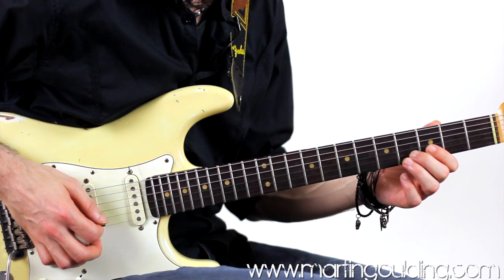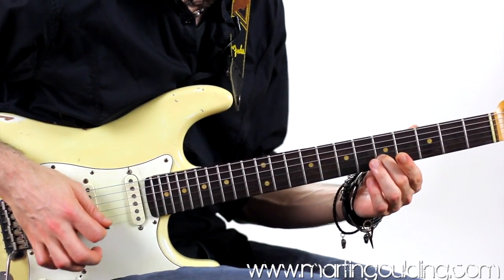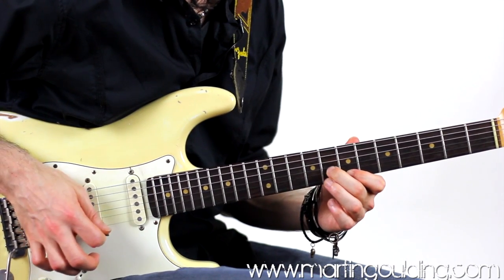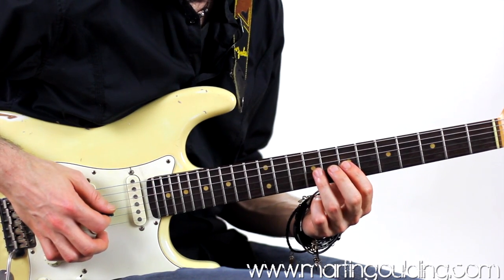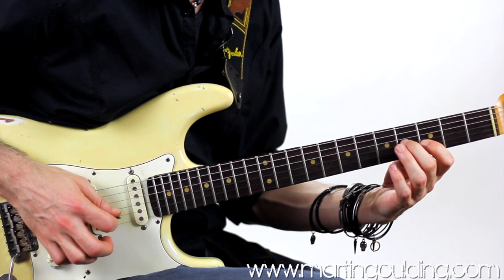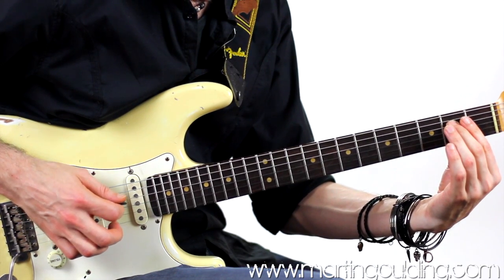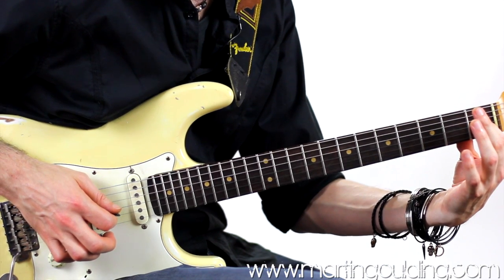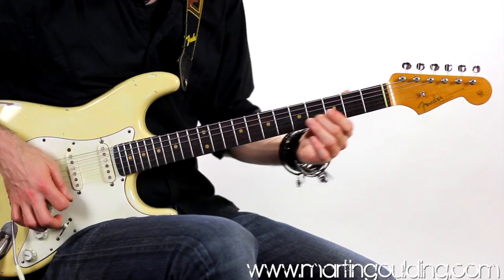Stevie Ray Vaughan Style Double Stop Lick by Martin Goulding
For the October 2012 edition of Guitar World magazine which features Dan Auerbach and Billy Gibbons on the front cover, I put together my back cover column "Last Licks" based around five classic double stop licks. The double stop vocabulary is often based around two-string intervals, with 3rds, 4ths and 5ths figuring heavily in the rock style, along with the more country influenced 6ths, and has been a well-used feature since the mid 1950's rock'n'roll era, with players like Chuck Berry famous for his use of double stops to harmonise melodies and fatten up solos and fills. As rock developed throughout the 1960's, the technique was used to great effect by players such as Jimi Hendrix who was well known for his clean chordal embellishments. From the more aggressive lead work of the 1970's icons such as Angus Young, to the 1980's Texan blues of Stevie Ray Vaughan, to the modern blues/rock players like Slash, the sound of double stops has become a key element in the rock guitar style.

For the audio I used an Axe FX II set up with a Marshall Plexi type sound for the Hendrix example, gradually getter hotter with the Young example and then to a JCM 800 type sound for Slash and with a fender vibroverb type sound for Chuck and Stevie Ray. I used pseudo double tracking (duplicating the track and delaying one side/panned hard left and right), straight to an Apogee ensemble card into a Mac Pro running Logic. For Video, a Canon 60D and FCP X for editing. Guitar wise, i used my new 1962 replica which i had made by my guitar tech/luthier Ian Allerton and which features an authentically contoured 62 replica lightweight 1-piece alder body from Warmoth USA, with a faded Olympic White nitrocellulose thin-skin finish and relic'd. The neck has been handmade to the exact same spec as on my Tokai Goldstar and with 6000 fret-wire for a modern feel, along with a Callaham bridge and custom made block for greater sustain. The pick-ups are the Suhr Fletcher-Landau set, fitted with the Suhr Silent Single Coil Backplate for low noise). The supporting video goes into some detail breaking down the examples in a way that will be accessible for intermediate level players.